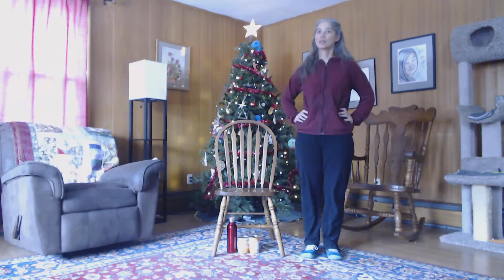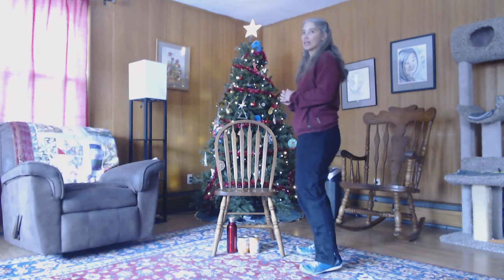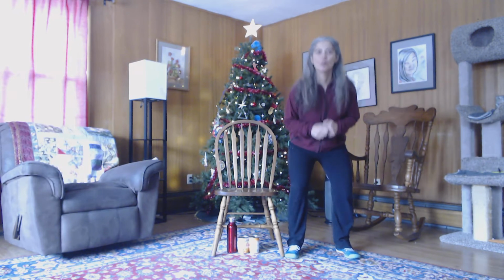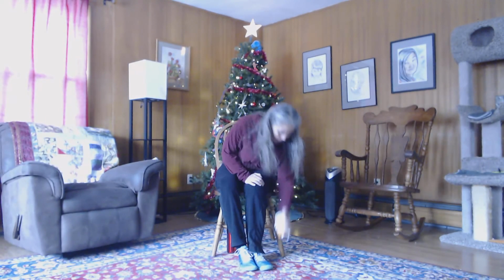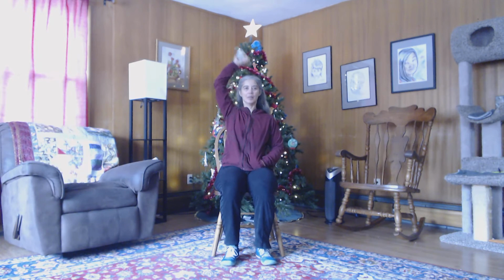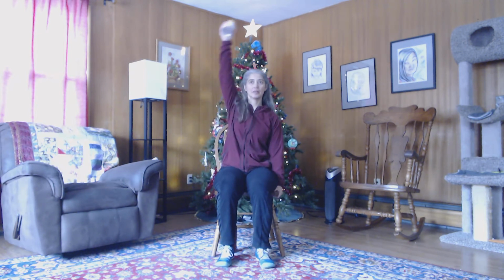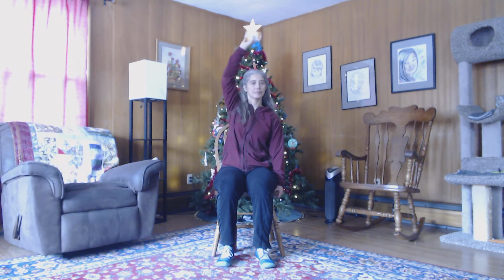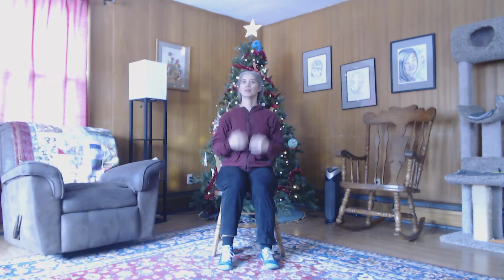Silver Sneakers with Laura and the Helena Family YMCA